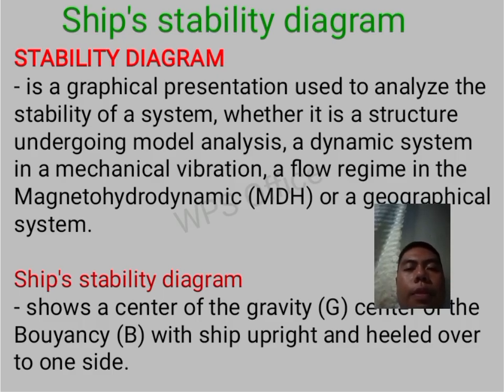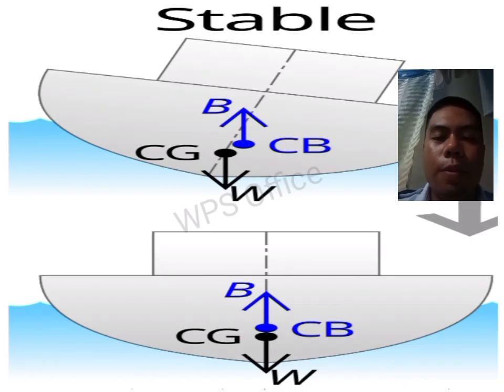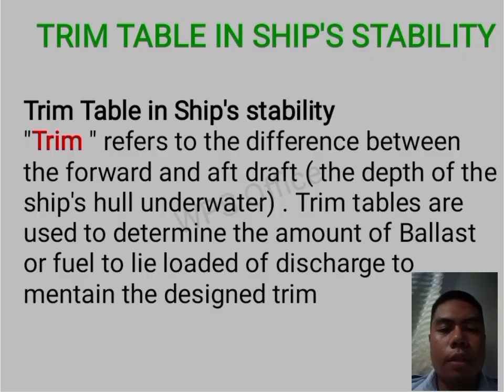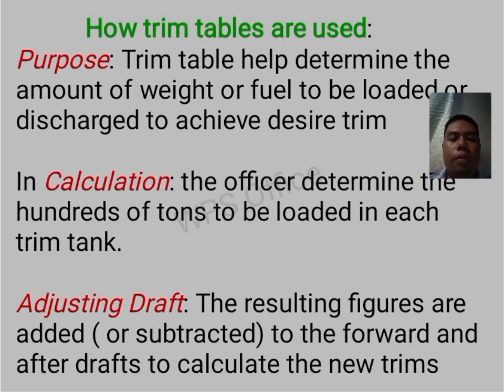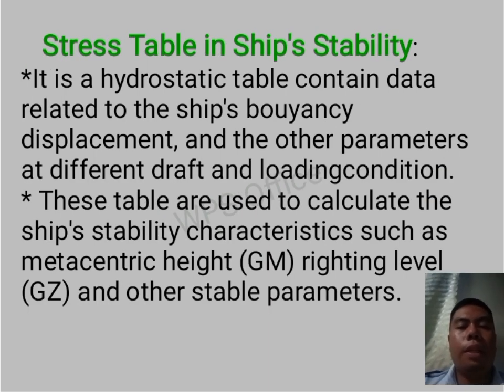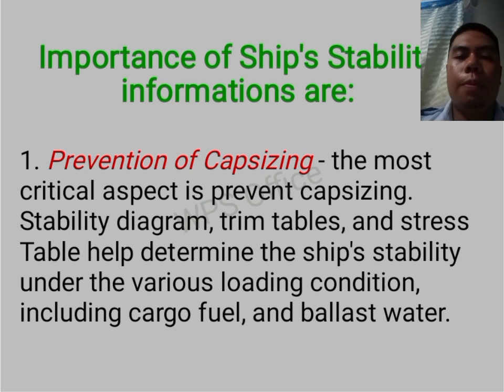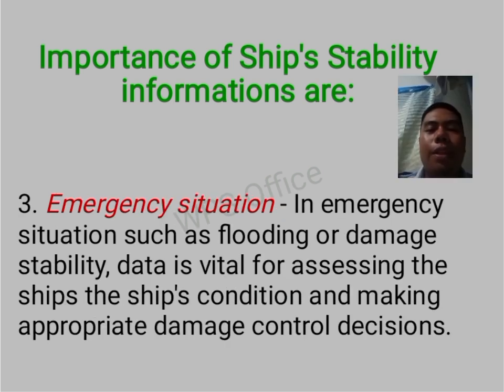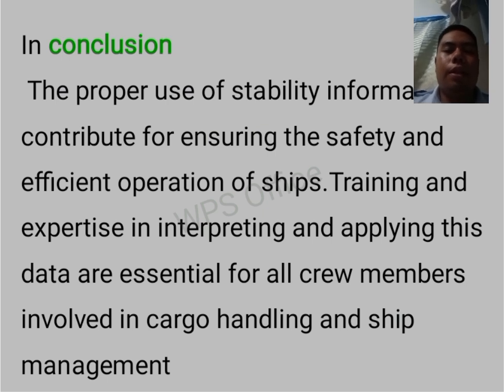SEAM 223 Performance task